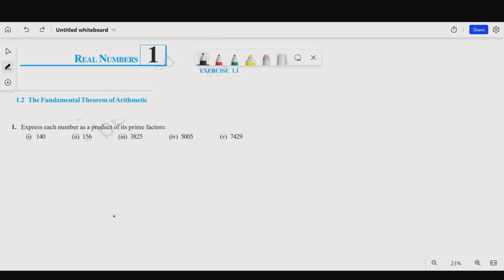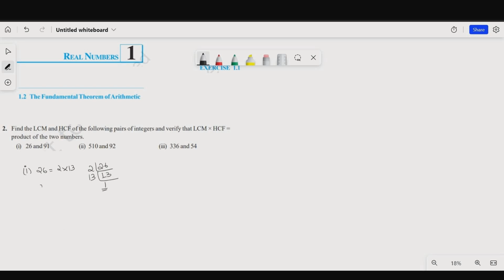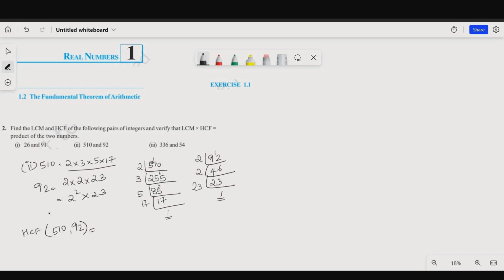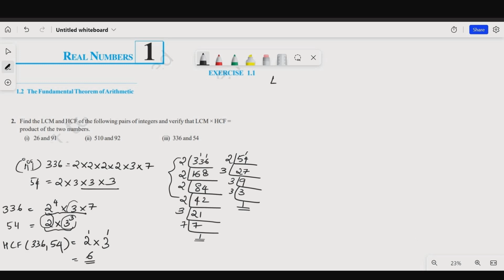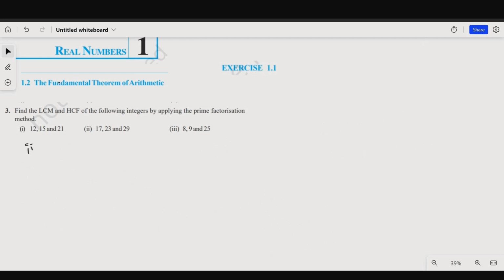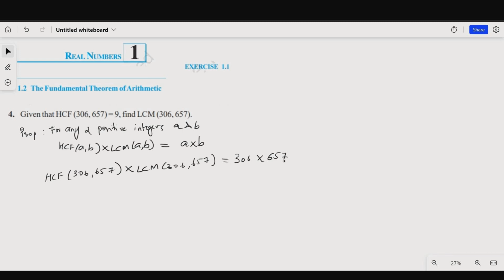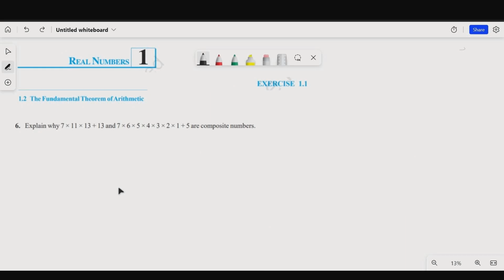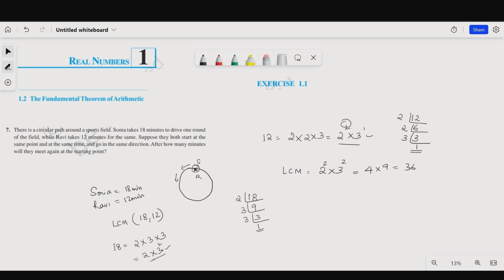Class 10 Real Numbers, Exercise 1.1, NCERT CBSE (2023-2024 syllabus)